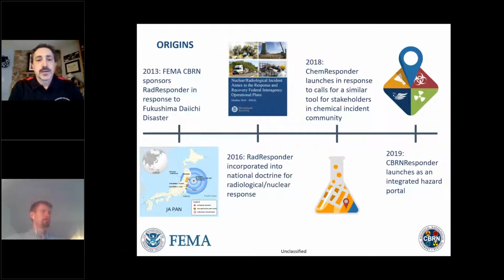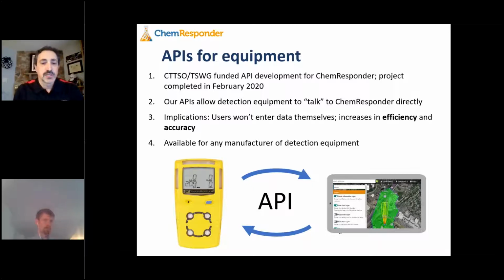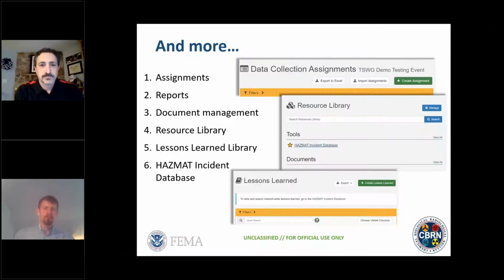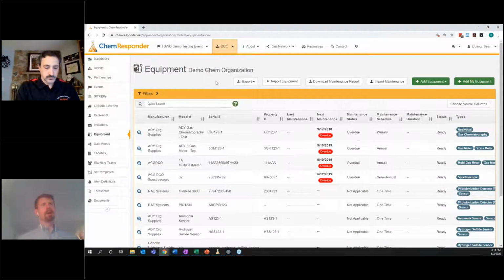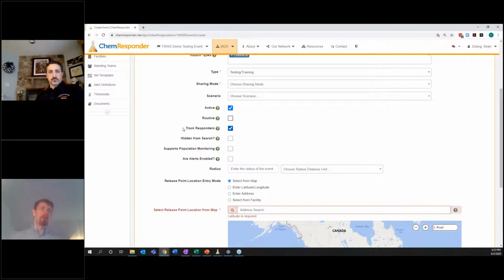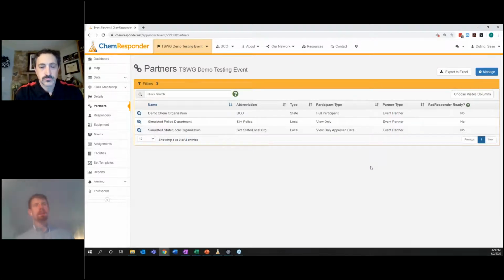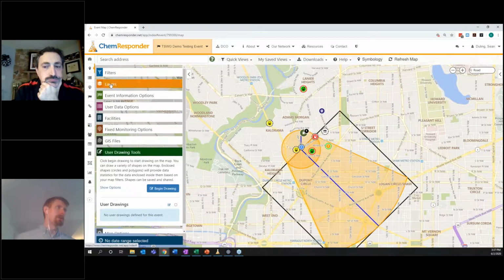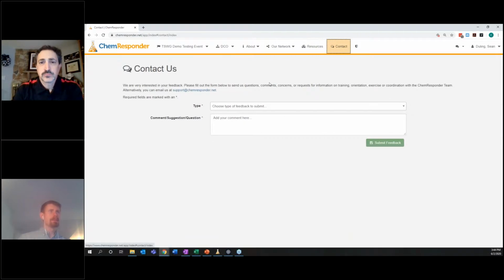Midwest HAZMAT Conference, ChemResponder Presentation